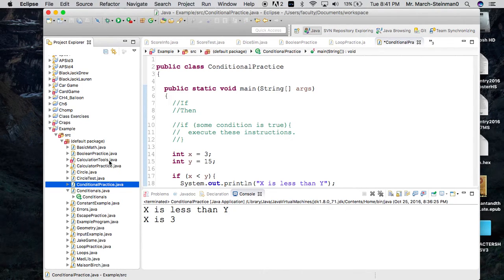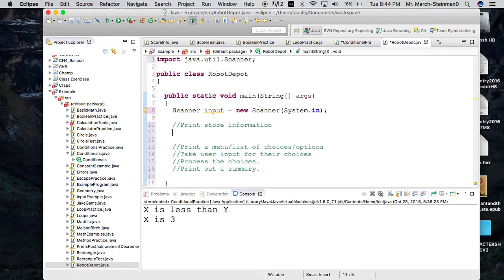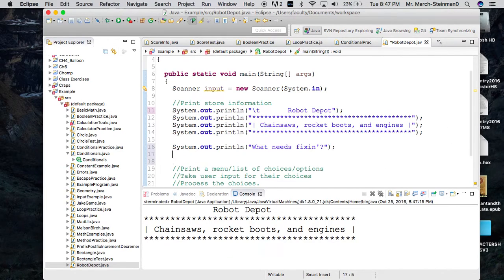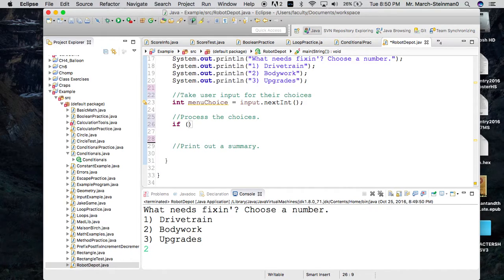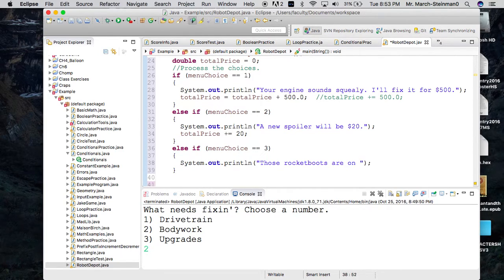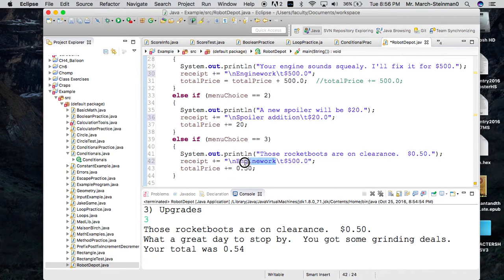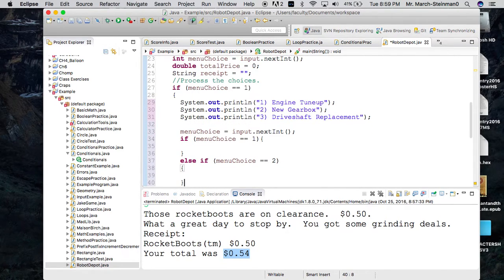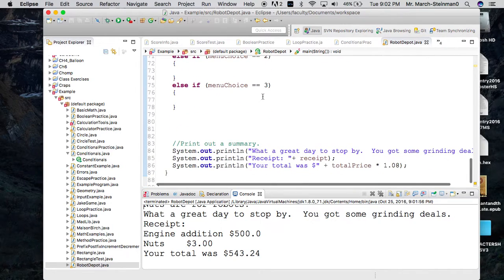Menu Project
This describes a project on conditionals assigned to my Java1 Course.